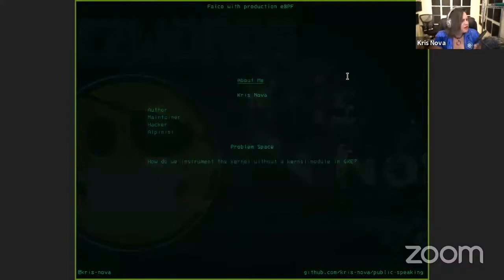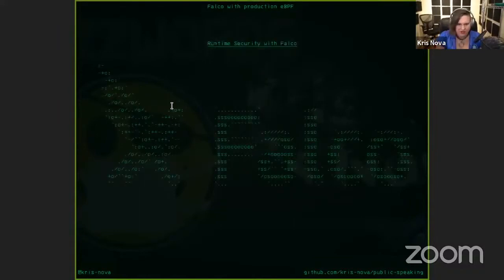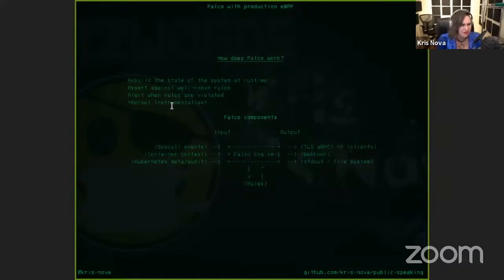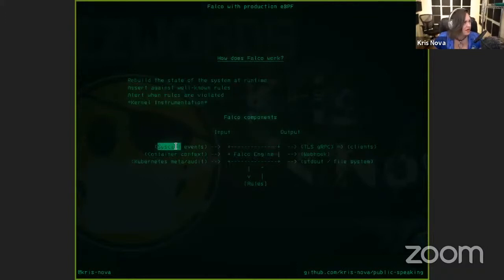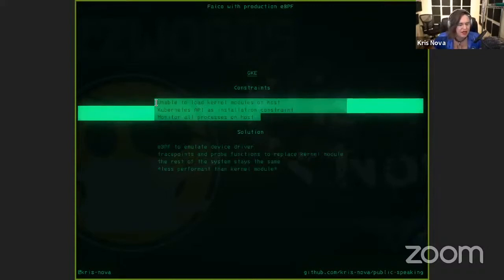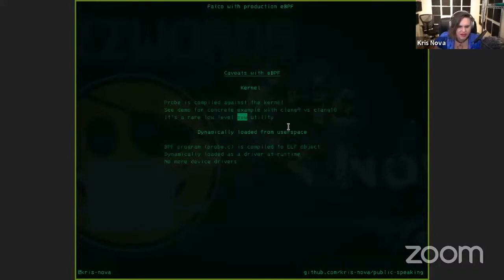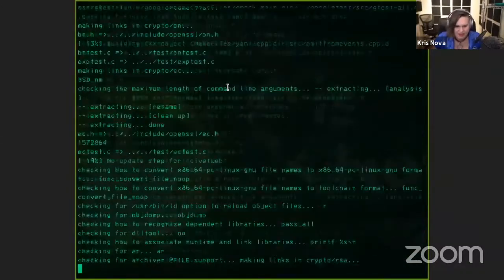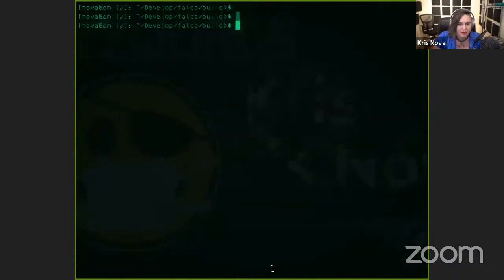Kernel tracing in production with Falco - Kris Nova, Sysdig - Full Keynote